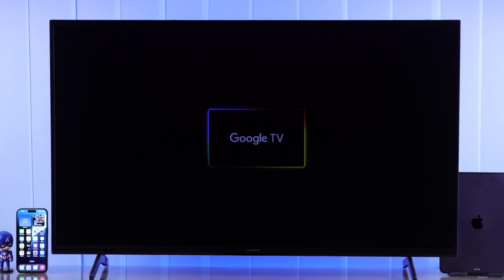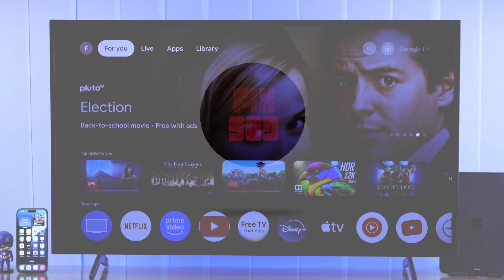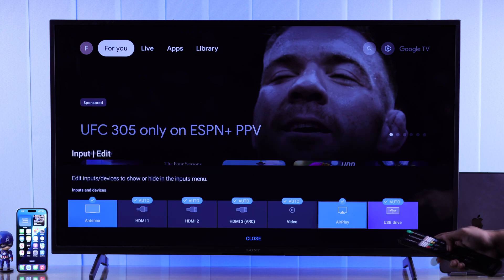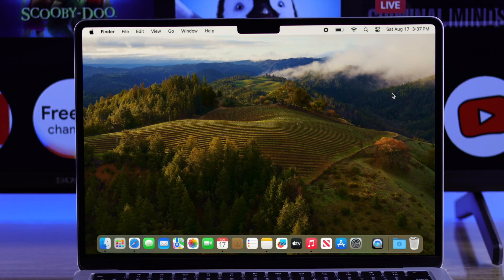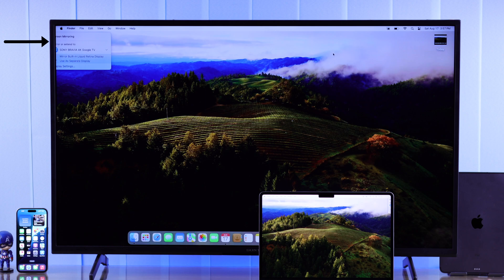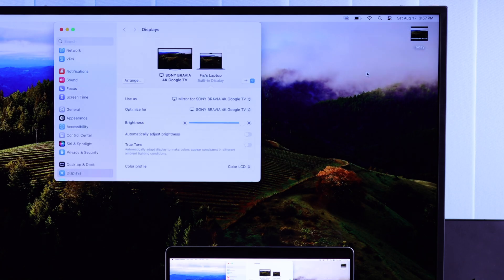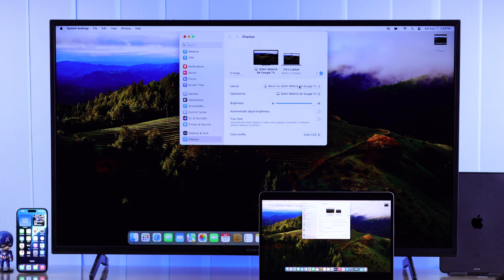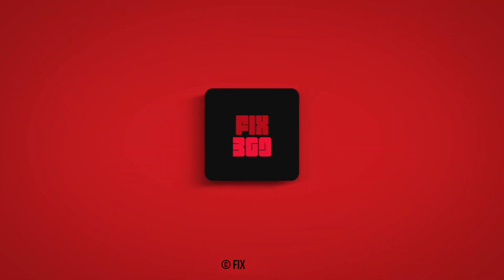Screen Mirroring on MacBook to Sony Google TV! [How To]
Searching for an easy way for screen mirroring on MacBook Pro/Air, or any other Mac to Sony Bravia Smart Google TV 4K wirelessly using Apple AirPlay? No third-party App or Apple TV needed. If you’re confused about how to screen share your Mac to Sony Google TV then you’ve come to the right video.

In this video, the Fix369 Team will show you how to:

* Follow 2 steps to Screen mirror MacBook to Sony Bravia Google TV.
* Fix AirPlay not showing on Sony Google TV.
* Fix Scaling issues while screen sharing from Mac to Sony TV.
* Use Sony TV as a second display for Mac along with Screen mirroring.
* Stop Screen Sharing from MacBook to Sony Bravia Google TV.

We have used a MacBook Pro for this video, but the process is same for MacBook Air, Mac Mini, iMac, Mac Studio, or any other Mac running on the latest macOS.

0:00 Screen Mirror MacBook Pro/Air to Sony Google TV
0:18 Prerequisite to share Mac Screen with Sony TV
0:30 Step 1: Enable AirPlay & HomeKit (Fix AirPlay not showing on Sony TV)
0:55 Step 2: Connect and screen mirror Mac to Sony Google TV
1:15 Screen Mirroring options and Scaling issues
1:42 Stop Screen Mirroring from Mac to Sony TV